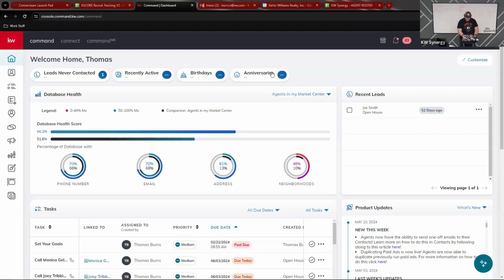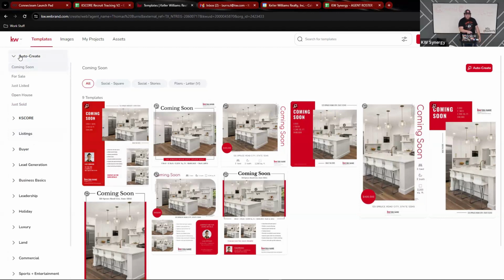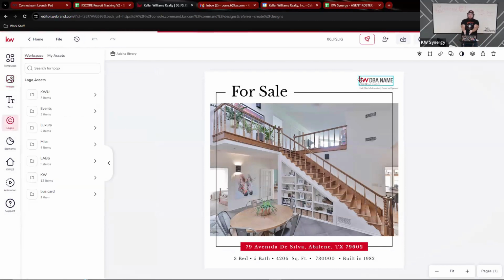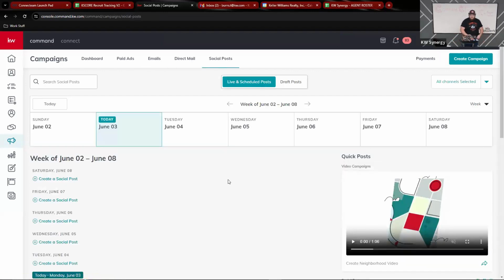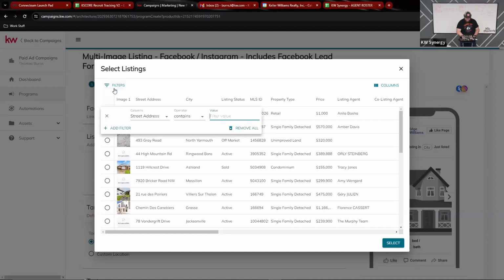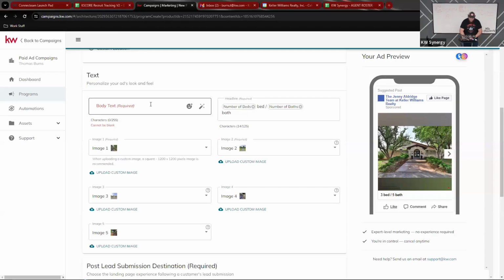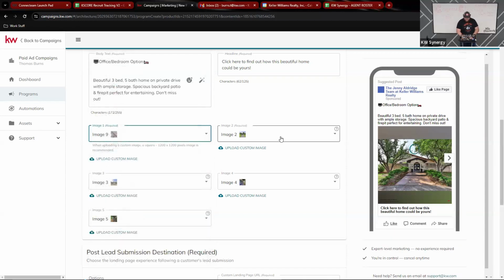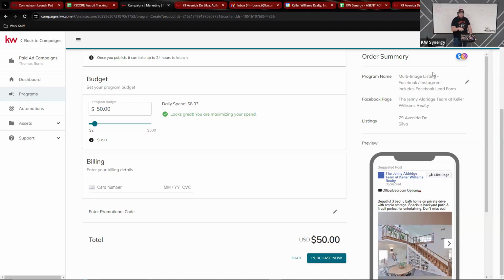Command Classroom 2 - Day 4: Designs and Campaigns